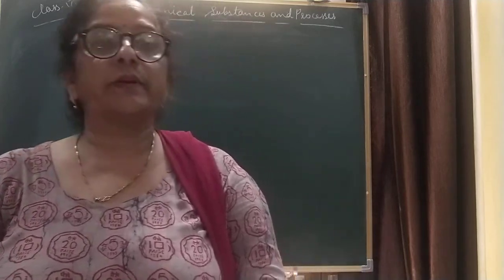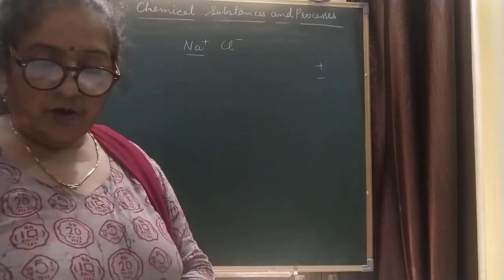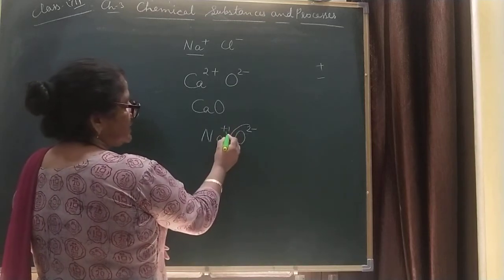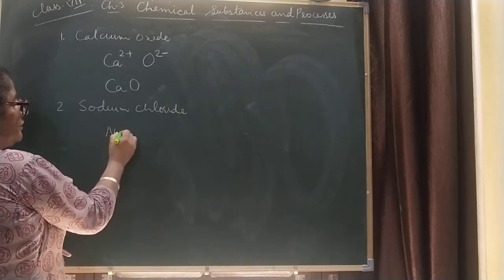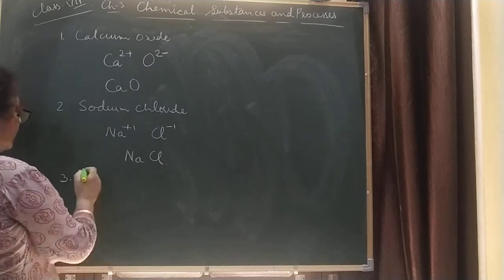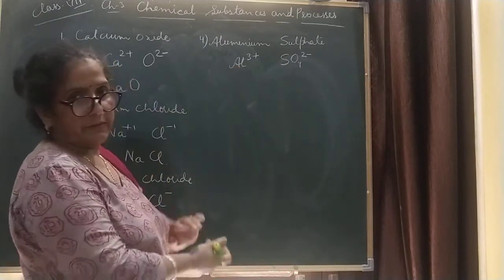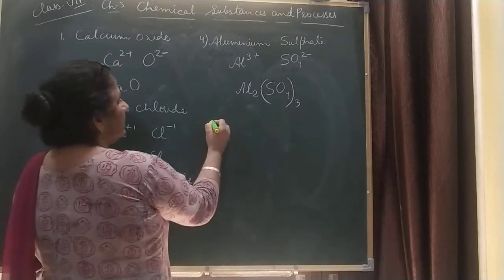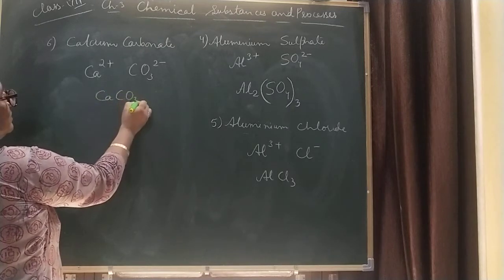Class7 Ch 3 chemical Formula